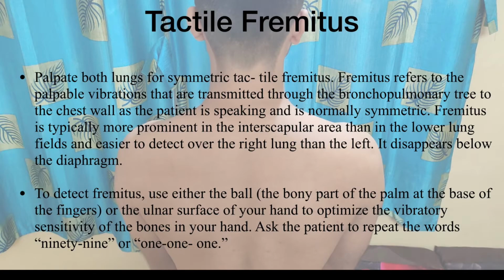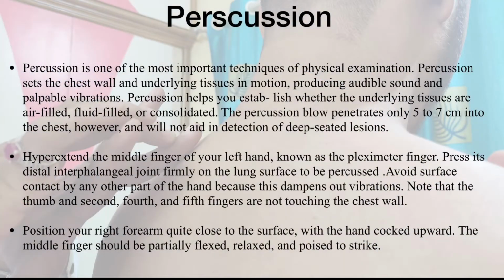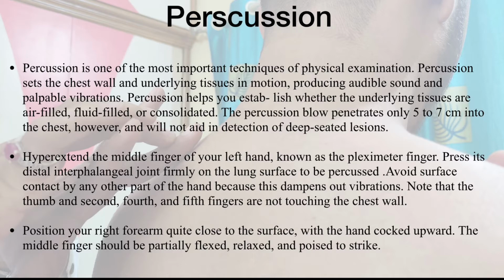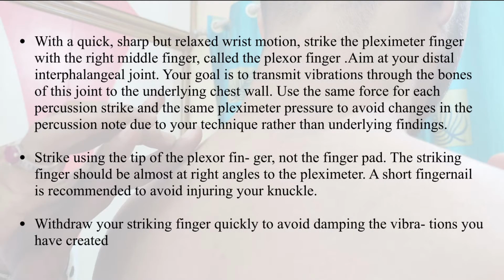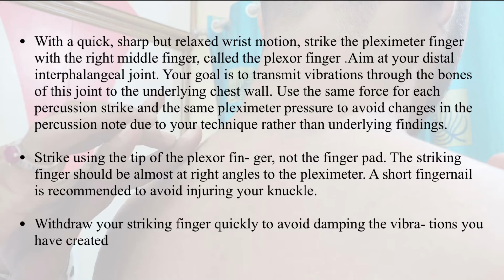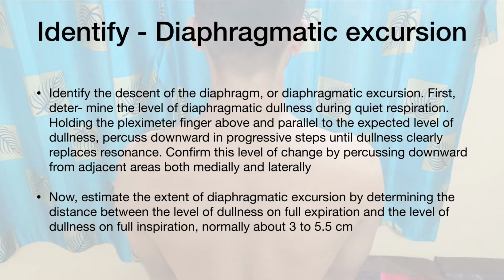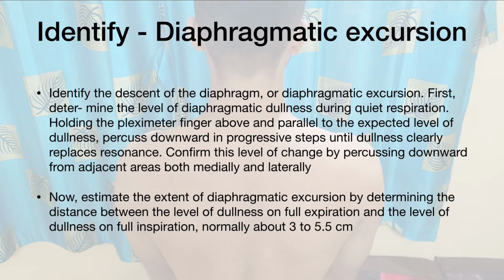Thorax And Lungs Examination | Borki Husain Murtuza